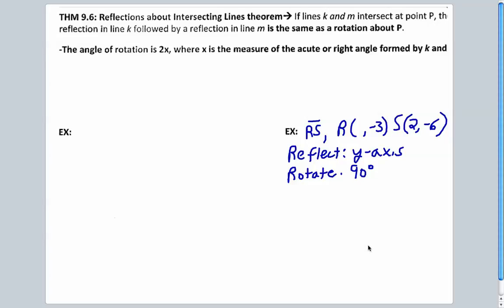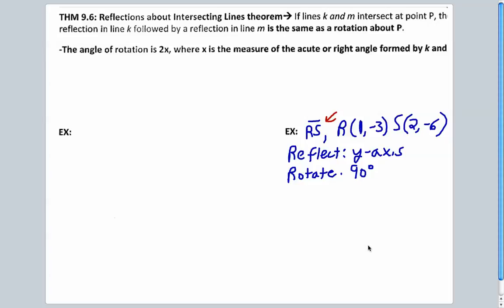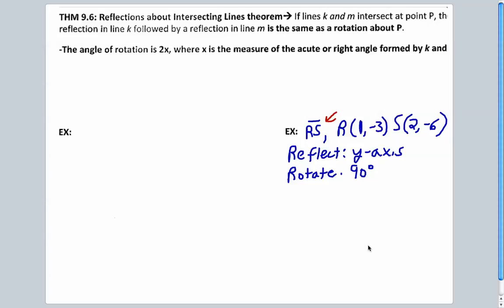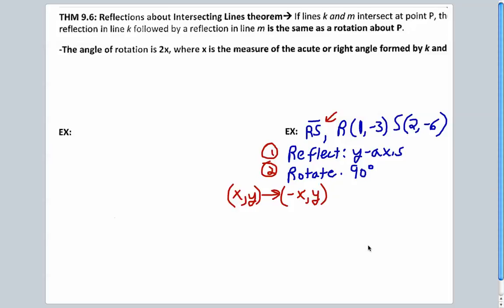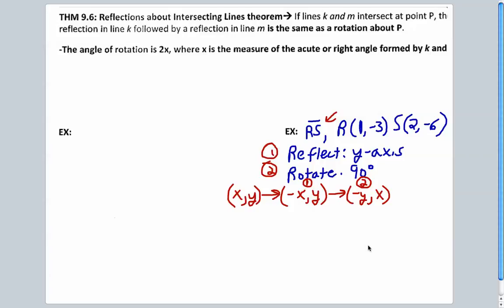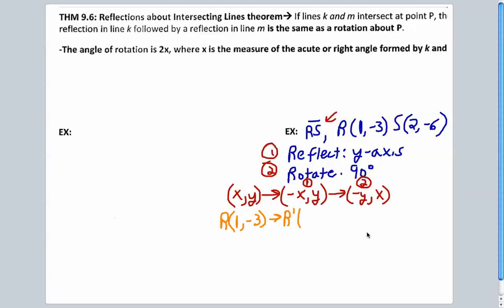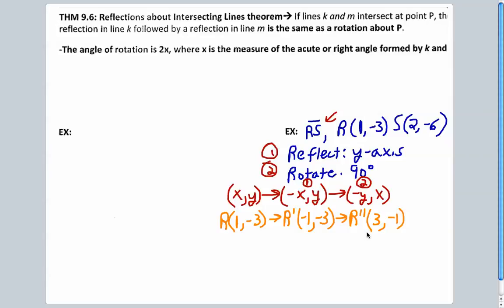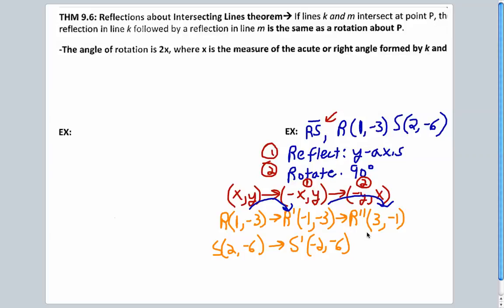Sect 9 5 Part 4